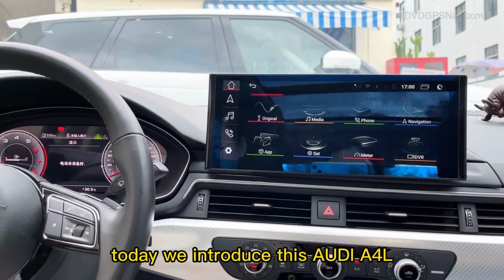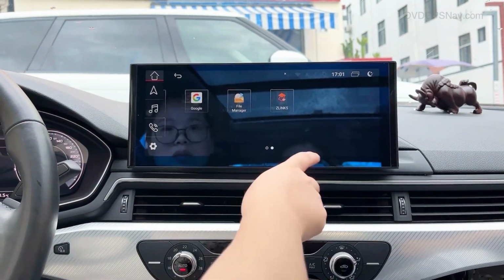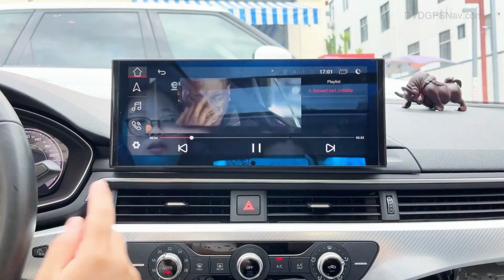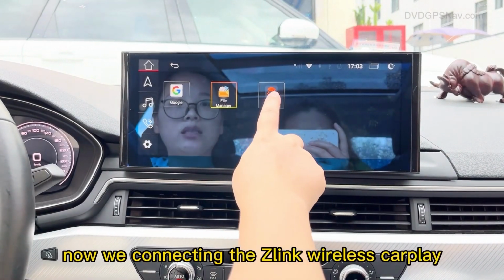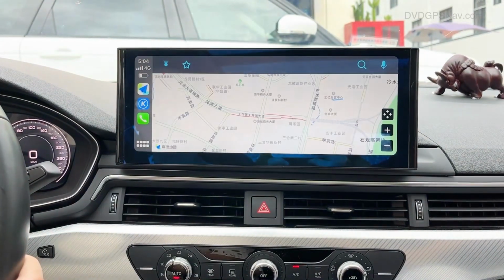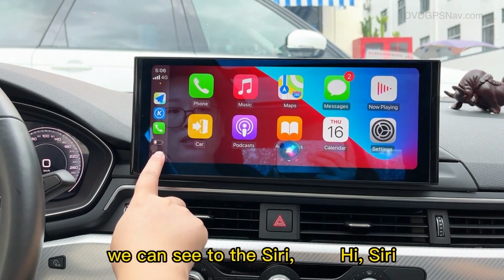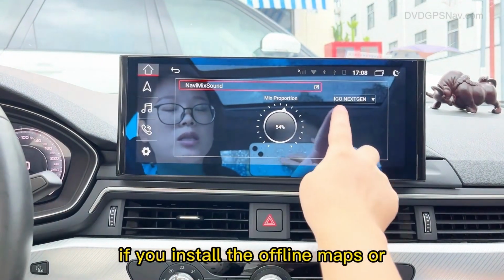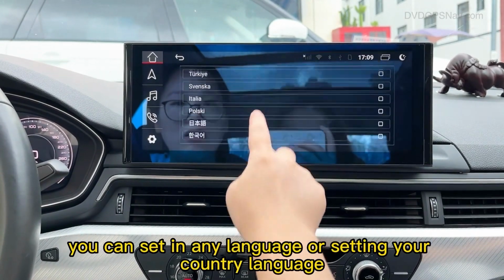Audi A4 B9 12.3” Android Screen Upgrade | Wireless CarPlay & Android Auto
Upgrade your Audi A4 B9 with this stunning 12.3-inch HD Android screen.
It keeps all factory functions while adding a powerful Android system with Wireless Apple CarPlay, Android Auto, GPS navigation, Bluetooth, WiFi, 4G, USB and camera input.

🚗 Compatible Models:
Audi A4 / S4 / RS4 B9 (2016–2020)
Audi A5 / S5 / RS5 F5 (2016–2020)
MMI MIB2 System with 5.8" / 7" / 8.2" factory screen

🔥 Key Features:
• 12.3" HD Display (1920×720)
• Android 14 OS
• 8-Core CPU, 8GB RAM + 64GB ROM (128GB optional)
• Wireless Apple CarPlay & Android Auto
• Built-in Bluetooth, WiFi & 4G Support
• Supports OEM buttons & controller
• Plug & Play installation, keeps all factory functions

📸 Before ordering, please send us a photo of your dashboard/radio system so we can confirm compatibility.